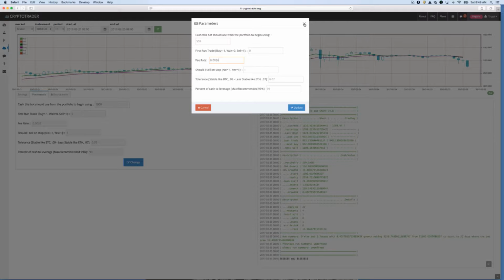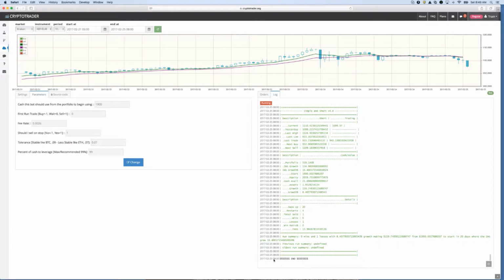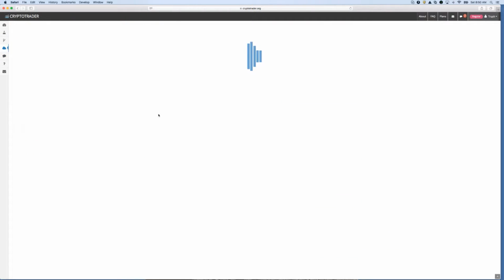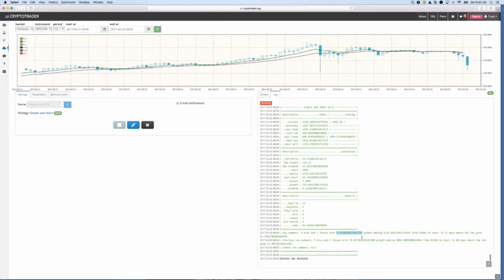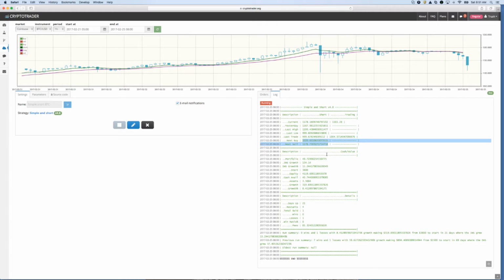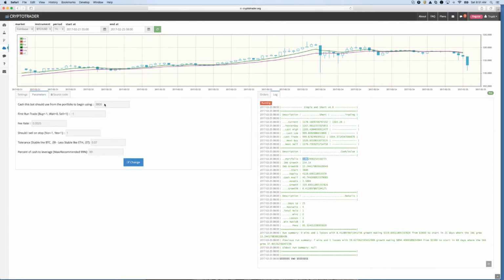Diskri - Cryptotrader - Simple and Short - Startup, Add/Remove Funds, Calculating Profits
How to videos for crytotrader.  This video goes over simple and shorts Startup - Add/Remove Funds - Calculating Profits